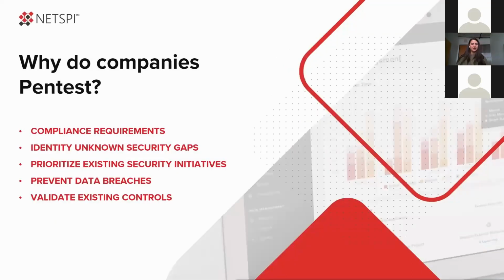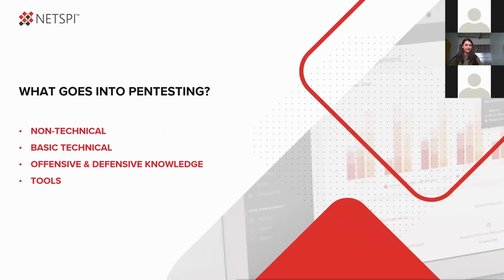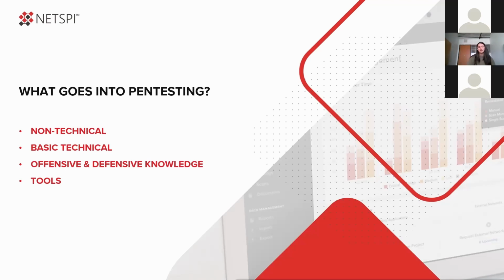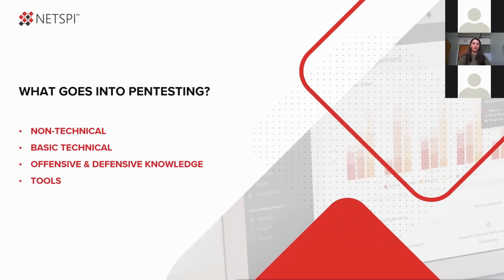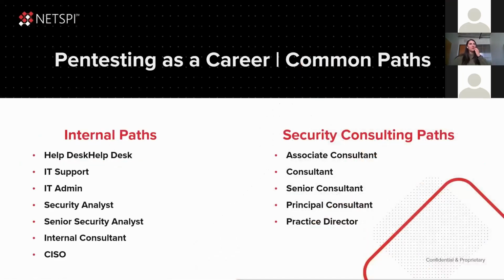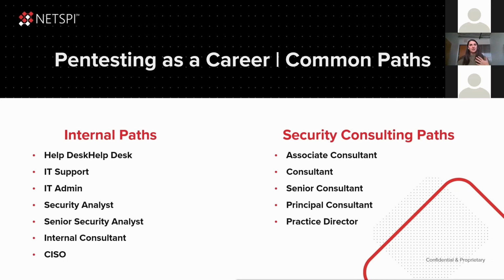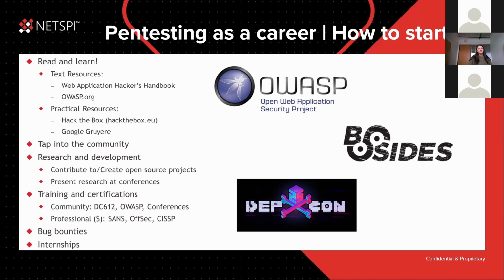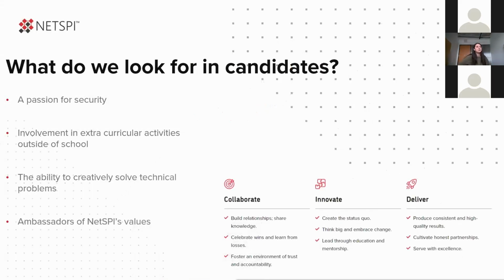Career Spotlight: NetSPI (feat. Dina Soulek, Sr. Recruiter w/ NetSPI)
Our September 8th, 2021 Career Spotlight presentation by Dina Soulek, Senior Recruiter with NetSPI. Learn about penetration testing career opportunities, the unique NetSPI U training program, and how NetSPI stands out as a cyber security consulting firm.